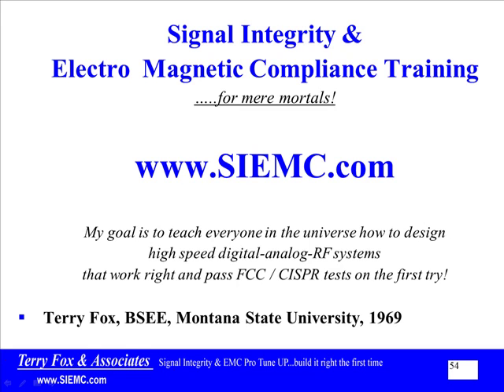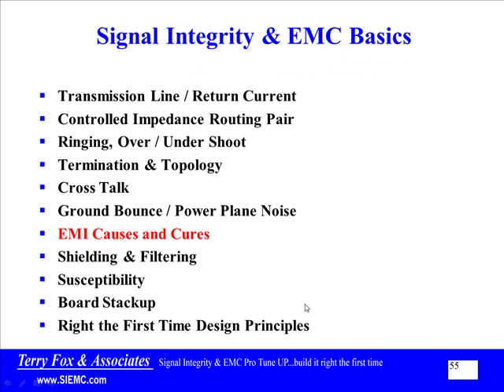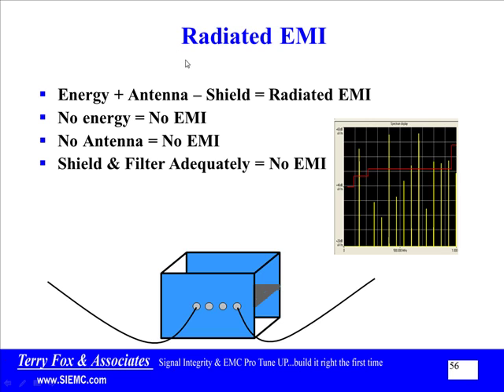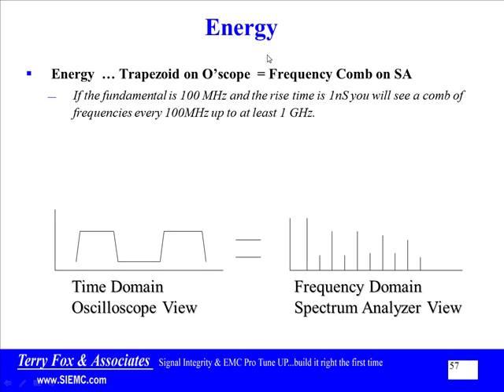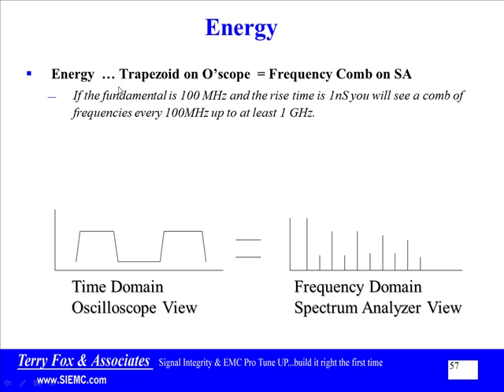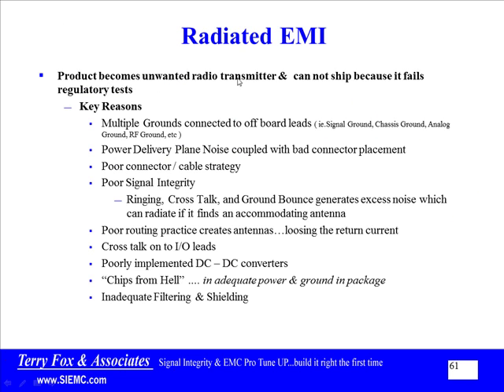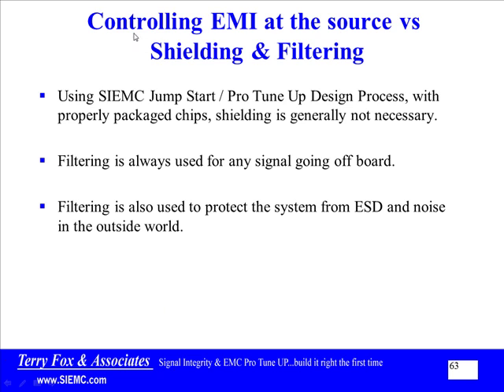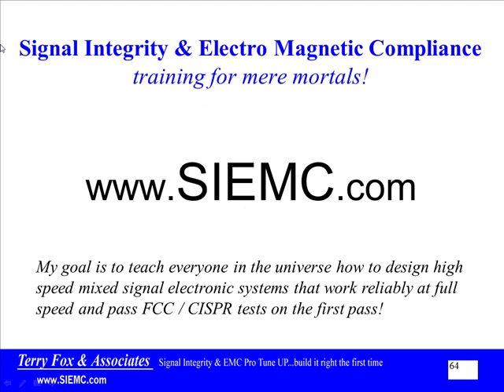EMI Causes & Cures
This is an overview of EMI causes and cures.  The root of the noise is in Ringing,  Cross Talk, and Power Delivery Issues.  Please review the 6 preceeding videos and do not take this video out of context.